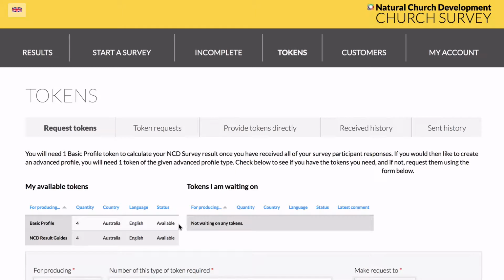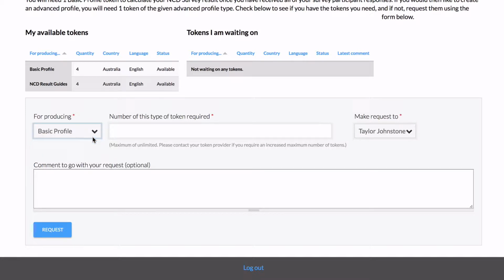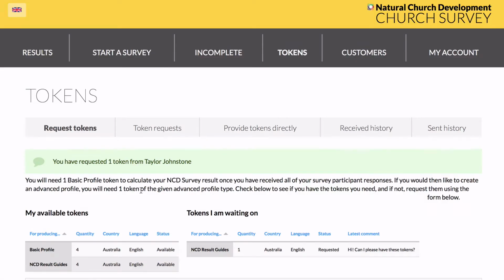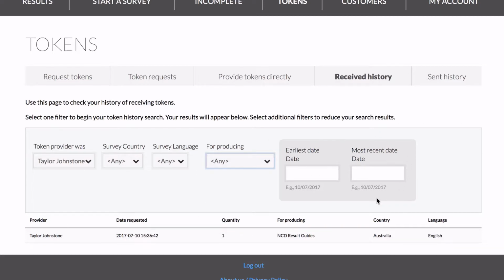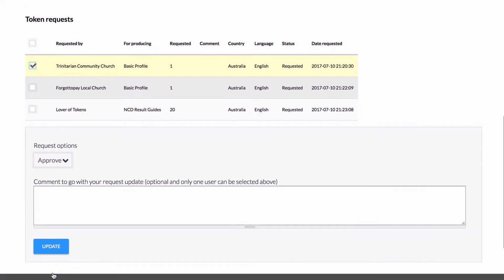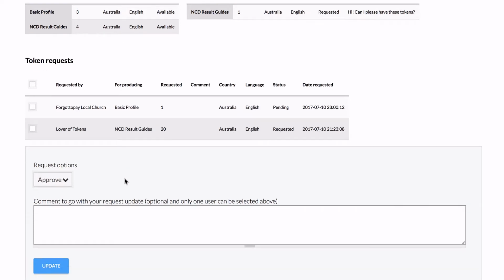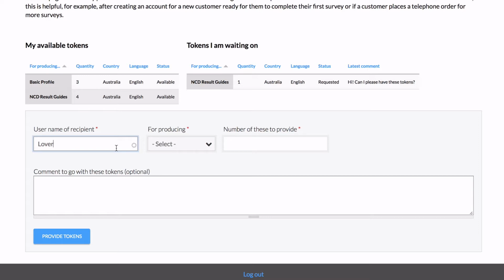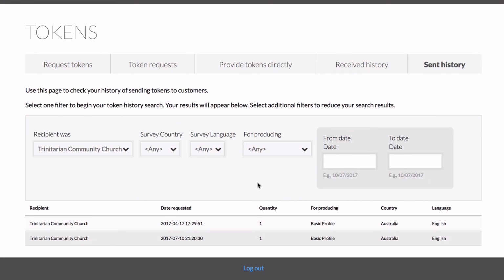How to request, provide and track tokens.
This short video will show you how to request, provide and track tokens on the NCD Church Survey web site.